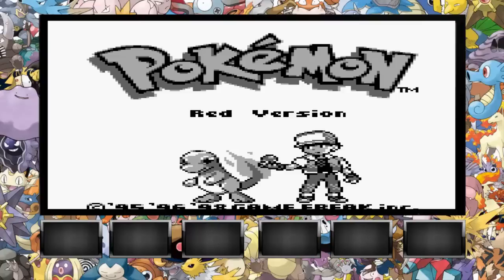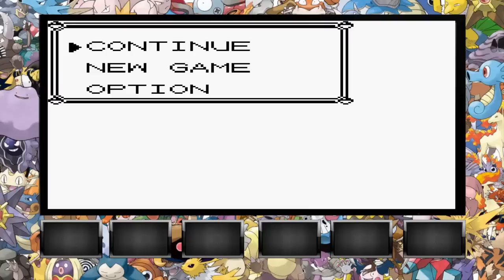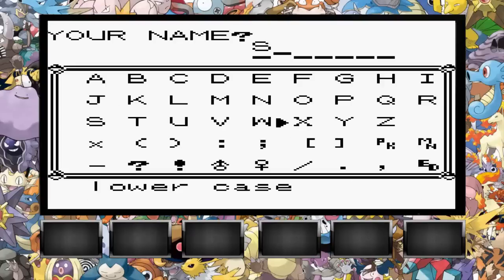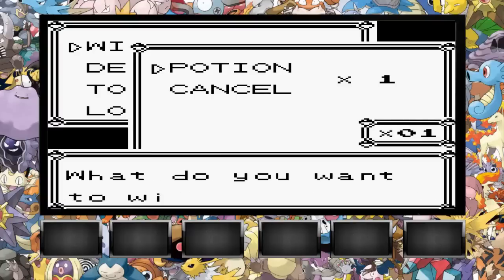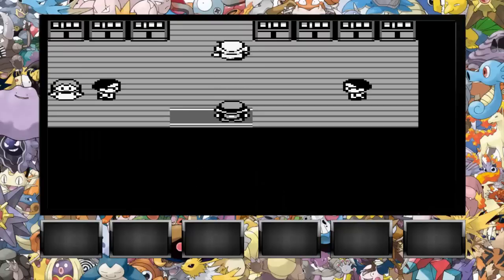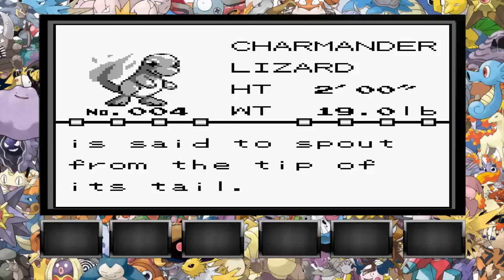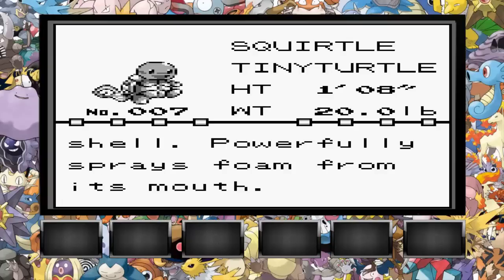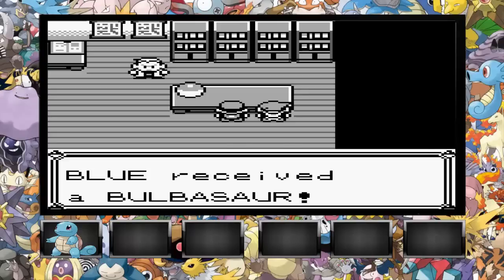Let's Play Pokemon Red & Blue: Part 1 (Gameplay Walkthrough)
Hey everyone! Here is the first part of my Pokemon Red/Blue Let's Play. I restarted this series because I wanted to make some upgrades, which hopefully make the gameplay walkthrough series more enjoyable right from Episode 1! :)